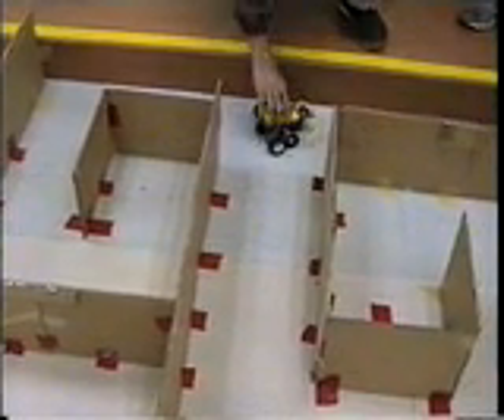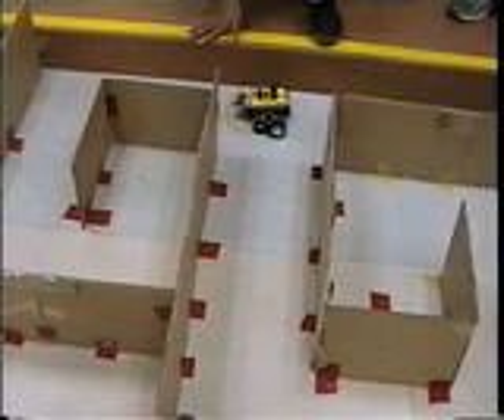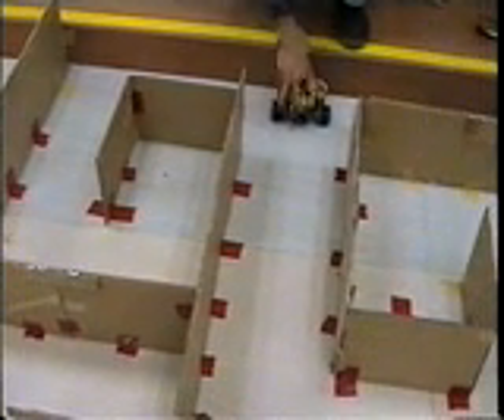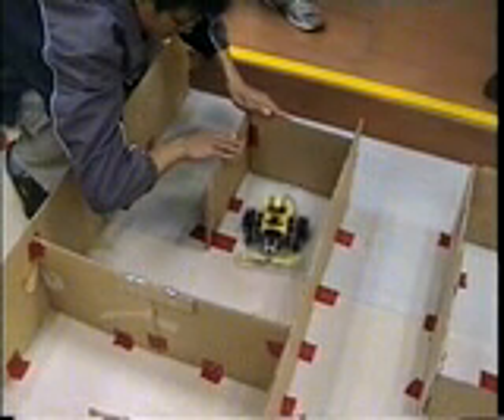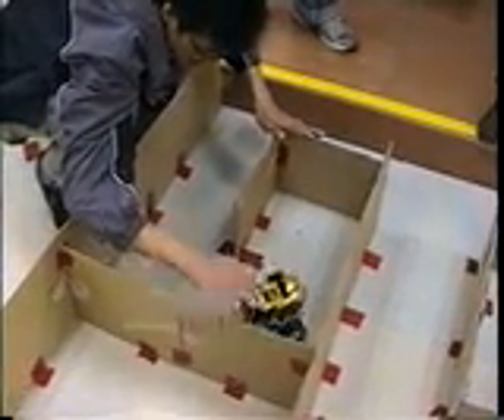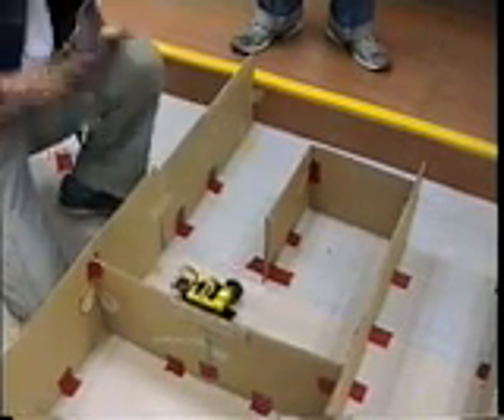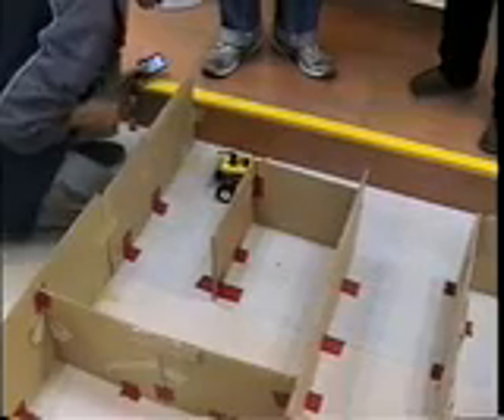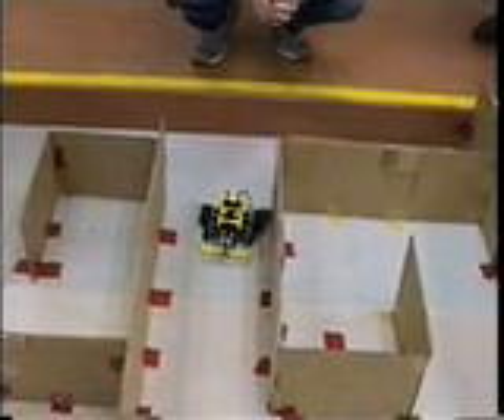Lego Mindstorms SLAM Video (Group Yzzz, 1/2)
Mazes 1 and 2.